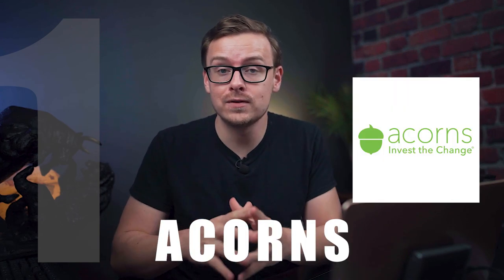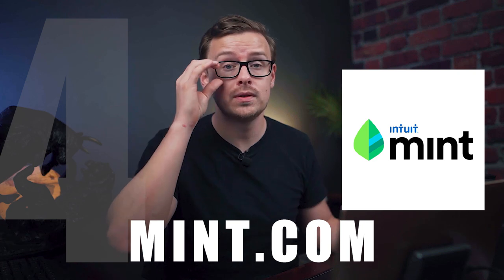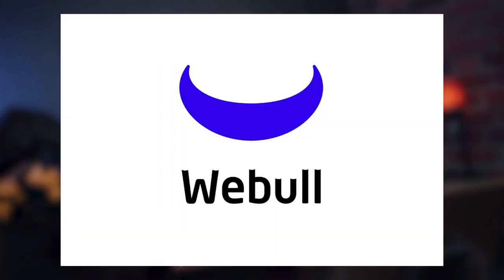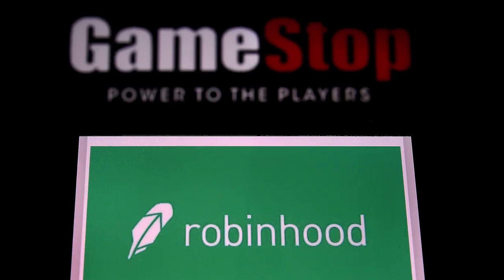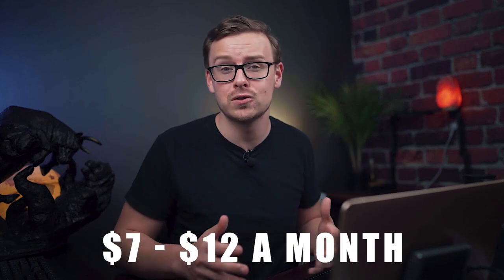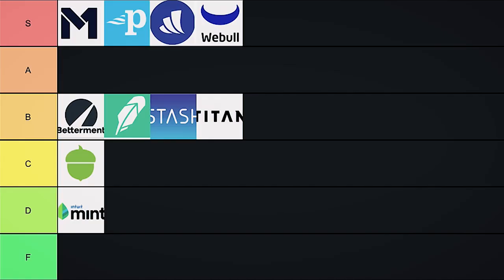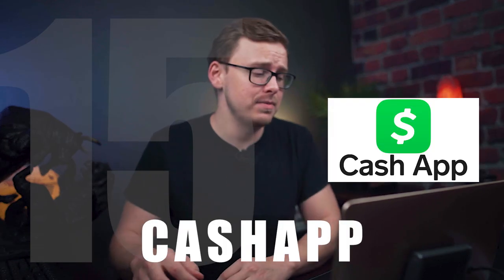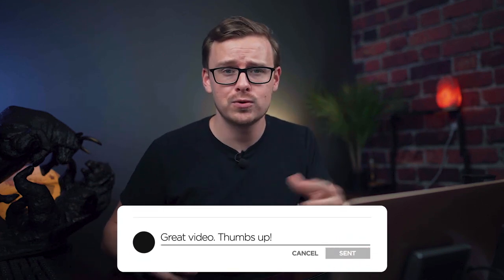Investment App Tier List (2021)